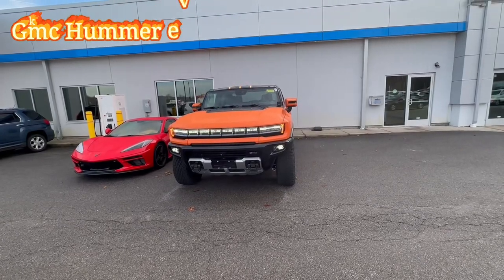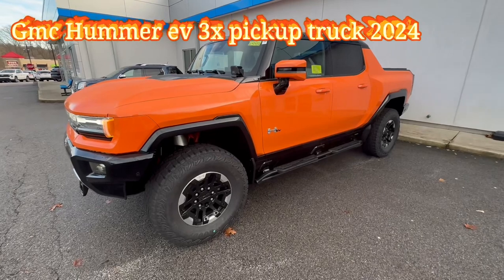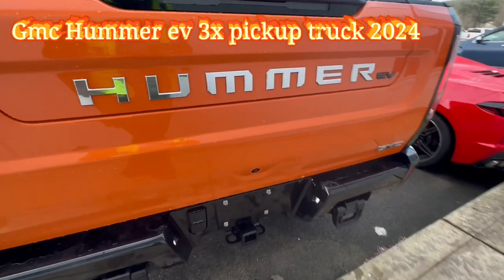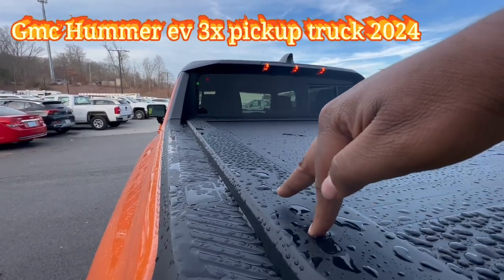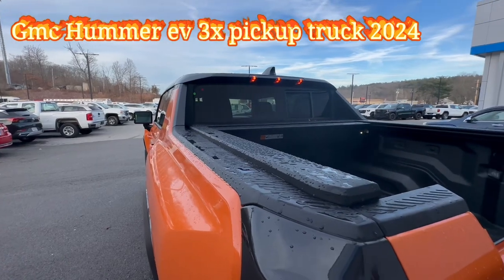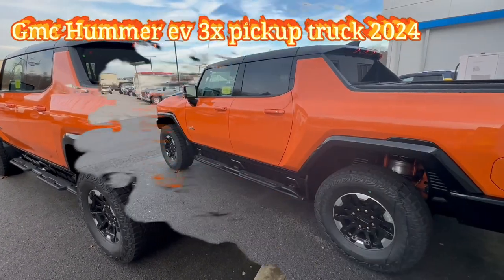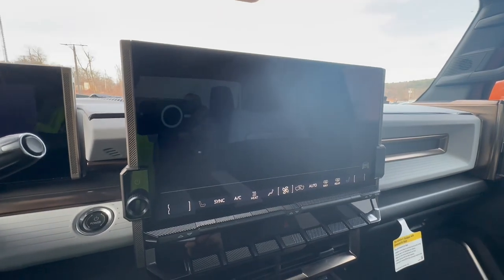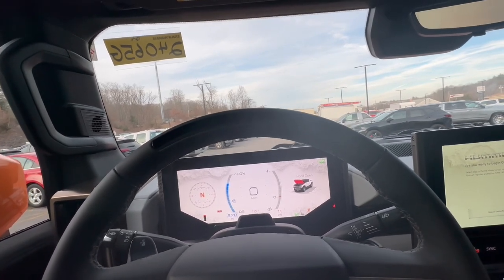Is the GMC Hummmer ev 3x pickup 2024 afterburner tintcoat you want to buy?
Hey folks i know it’s been a while I’m so happy to be back, I’ve been really busy lately. I had to do the sacrifice to bring you guys a little full review on this beautiful Hummer ev 3x pickup truck 2024 with this afterburner tint coat. I would like to say thank you to Gil Silva he’s so awesome May God bless him and his family. This video wouldn’t be possible if wasn’t for him His the General Manger at Attleboro GMC in Massachusetts.